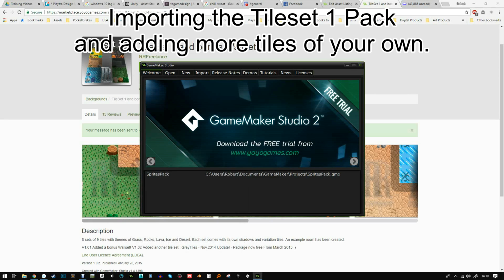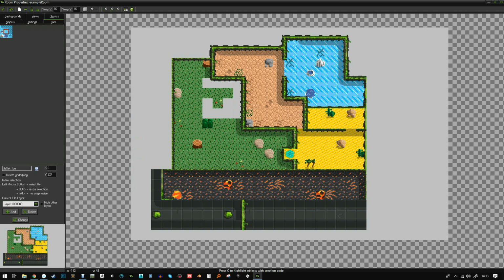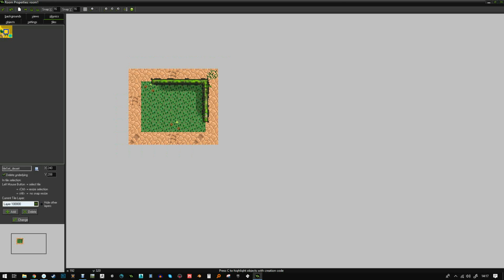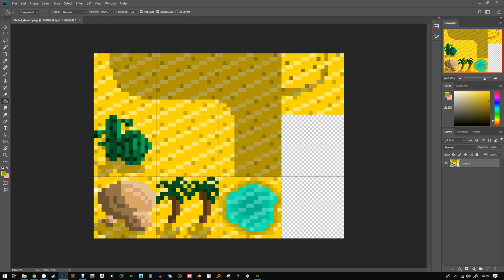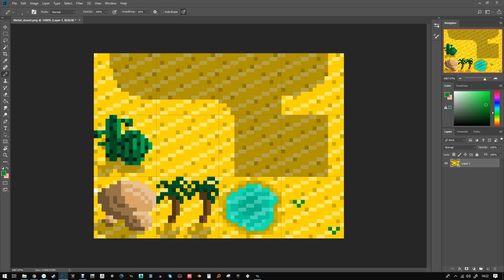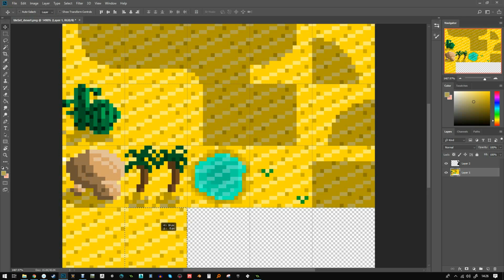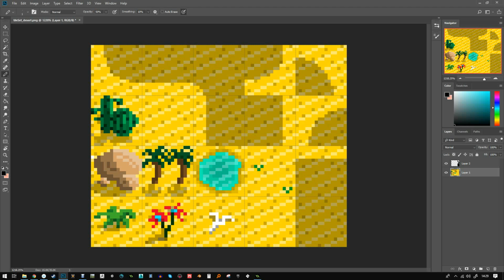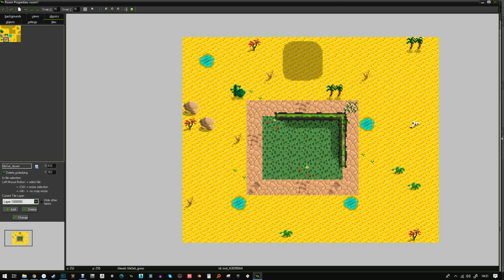Gamemaker 1.4 - Tileset 1 - How to.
Import, using and addding this pack to your game, plus extending the tile set to suit your needs using photoshop.